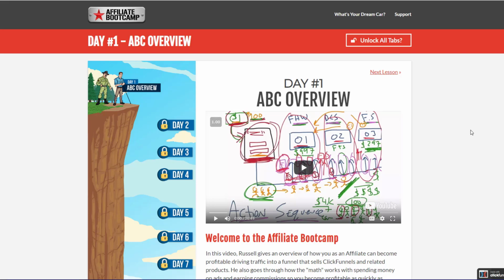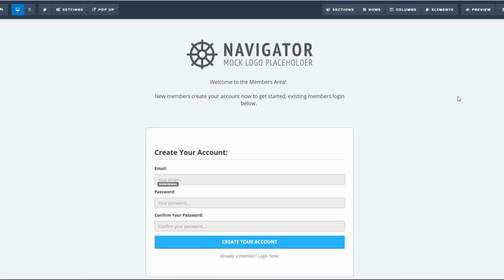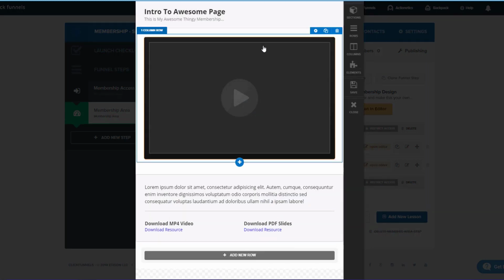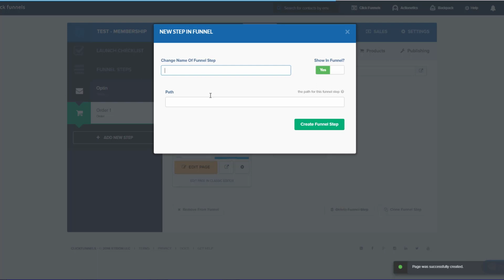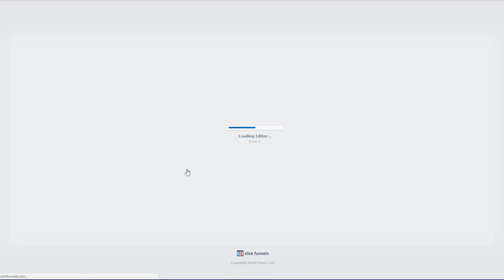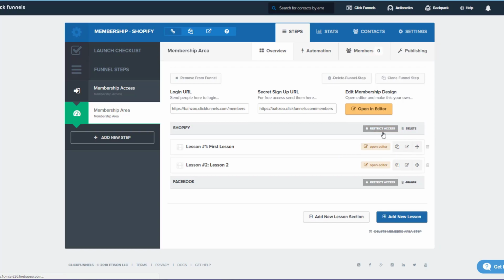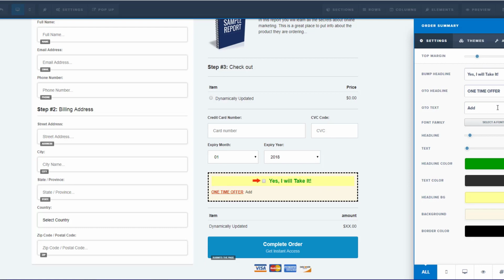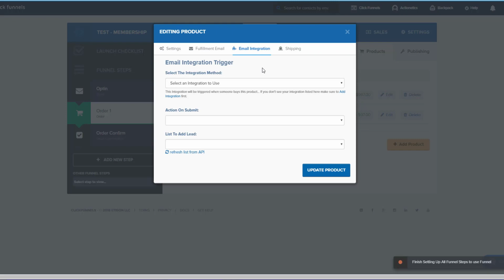How To Create A Membership Site In ClickFunnels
In the course above we actually use a Clickfunnels membership site to host and deliver our free membership content. After receiving a number of requests from people who are in the course, as well as several who aren't, I've finally decided to pull back the veil and show how easy it can be to create a robust and successful membership course using the Clickfunnels software

Watch over my shoulder in this comprehensive video as I take you step by step through the process of building an example membership site.

Throughout the video I'll be sharing several techniques that will help you deliver your courses or content in an automated manner, while also limiting access to only those who've paid for your valuable information.

This same process can be used to build a membership site for something like a single payment course, or can also be used to create something like a subscription based website.

Even if I don't know the answer, chances are I know someone who does. :)